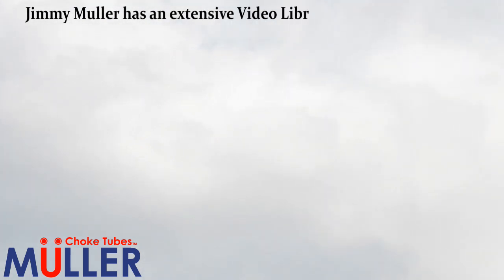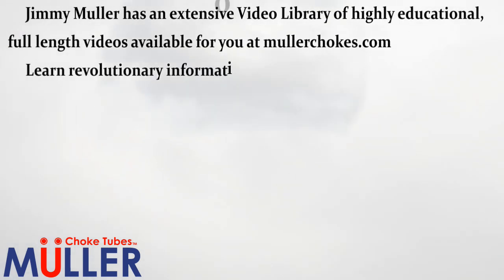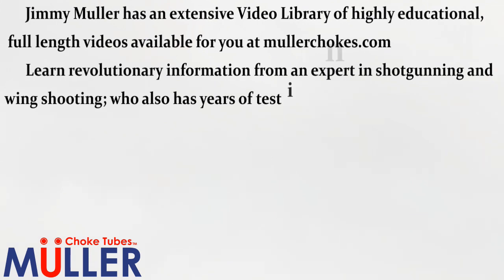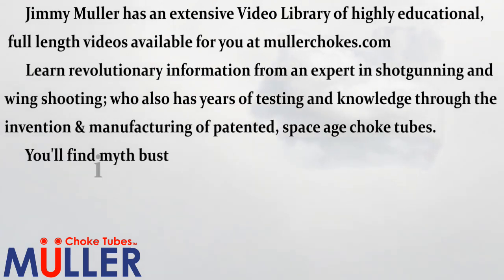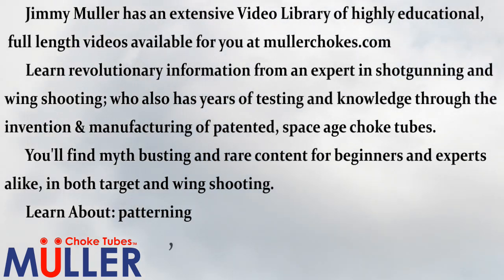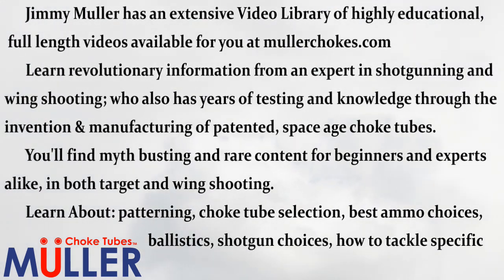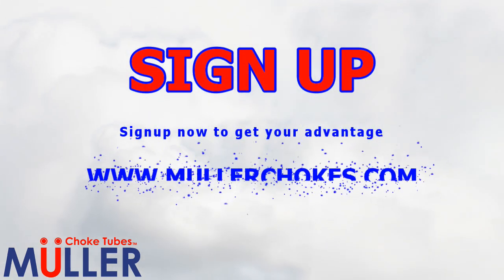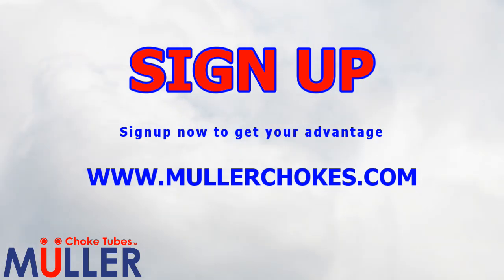Why Are Muller Chokes Advantageous? Answered by Jimmy Muller, Inventor of Muller Chokes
Why Are Muller Chokes Advantageous?
Answered by Jimmy Muller, Inventor of Muller Chokes

Jimmy Muller has an extensive Video Library of highly educational,
 full length videos available for you at mullerchokes.com
      Learn revolutionary information from an expert in shotgunning and
wing shooting; who also has years of testing and knowledge through the
invention & manufacturing of patented, space age choke tubes.
      You'll find myth busting and rare content for beginners and experts
alike, in both target and wing shooting.
      Learn About: patterning, choke tube selection, best ammo choices, ballistics, shotgun choices, how to tackle specific targets... and much more!